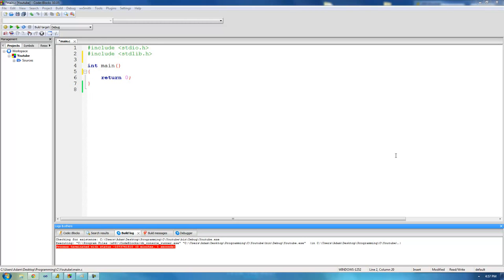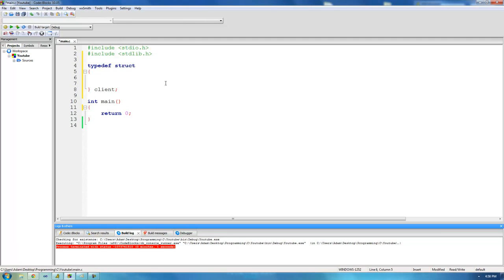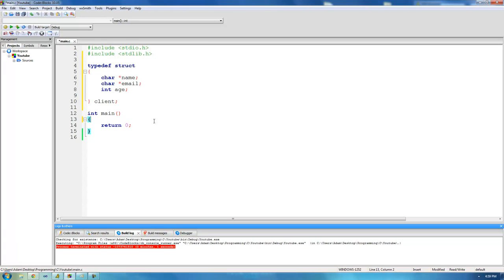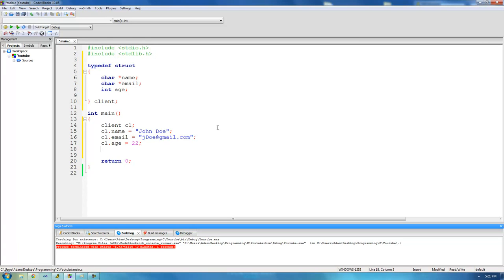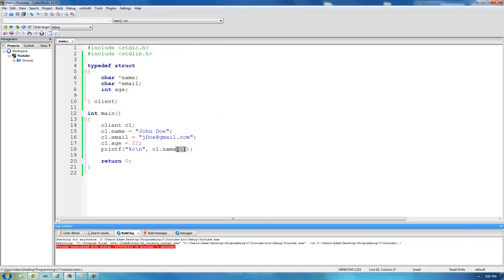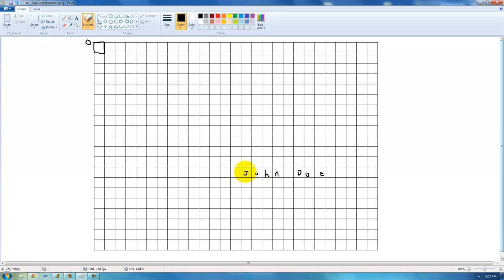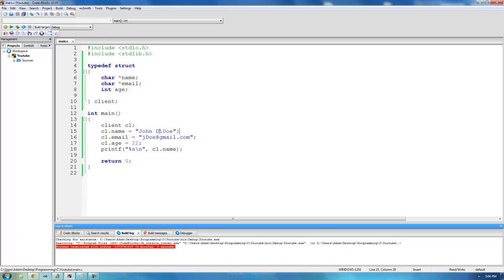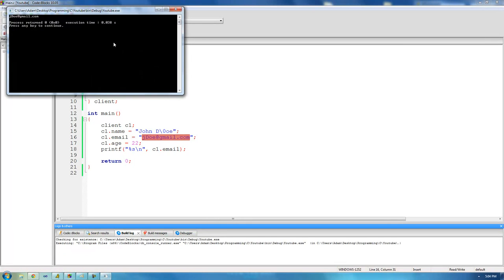C Programming Tutorial 28 Pointers 4